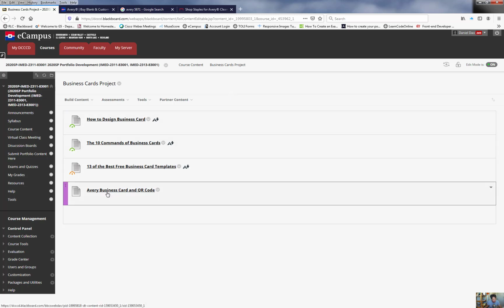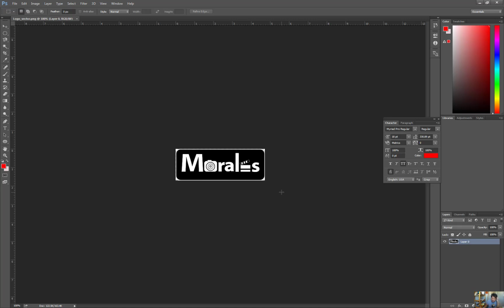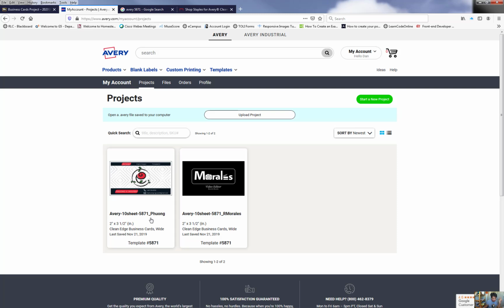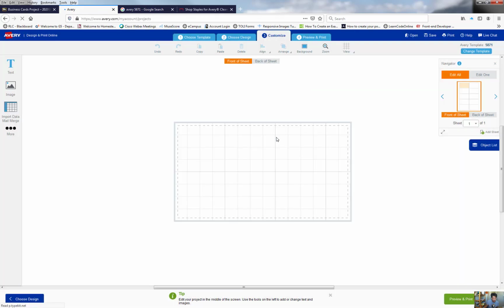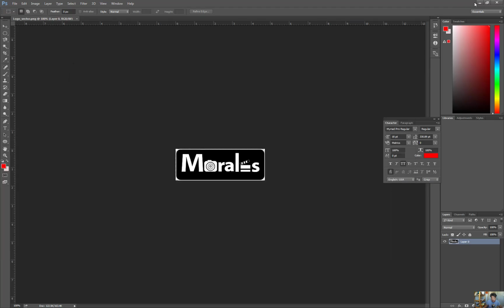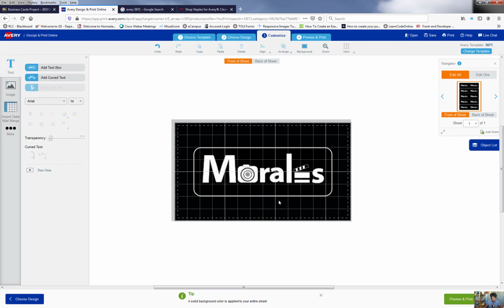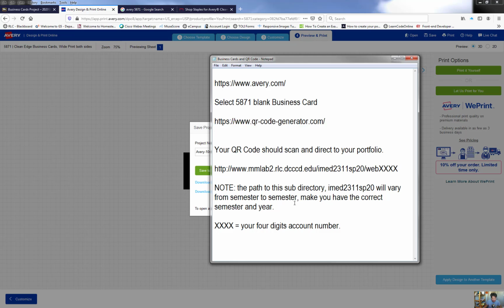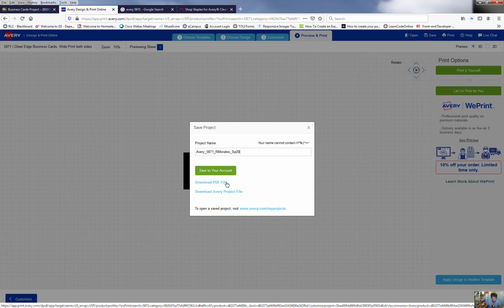Business Card - Part 1